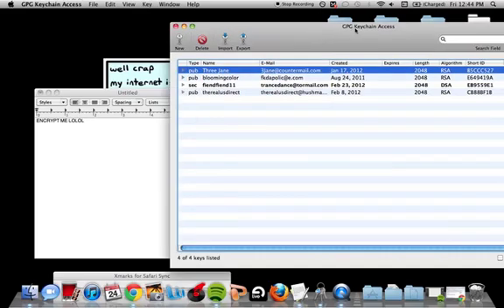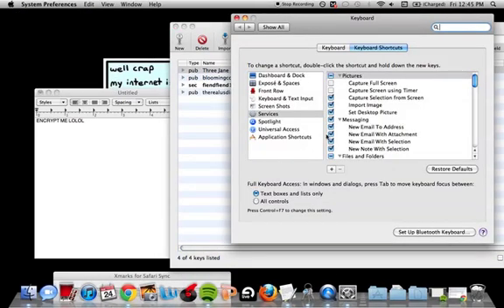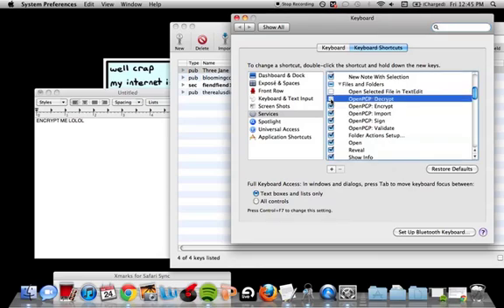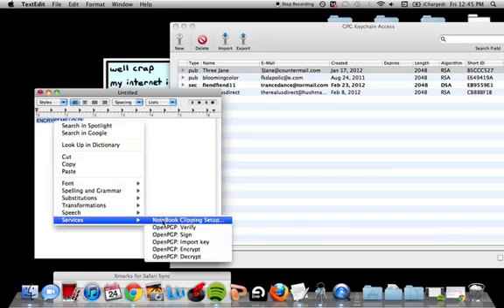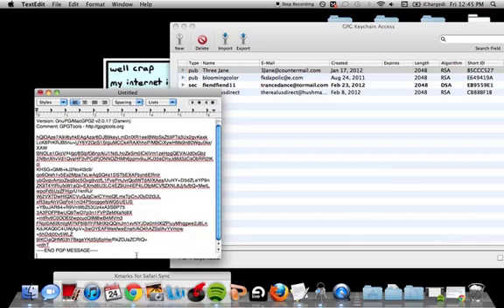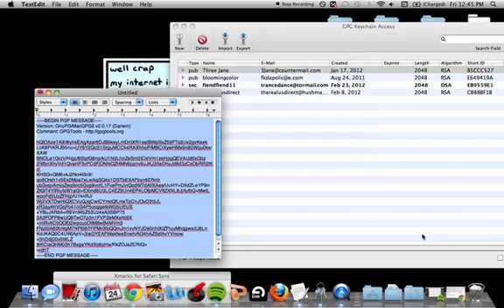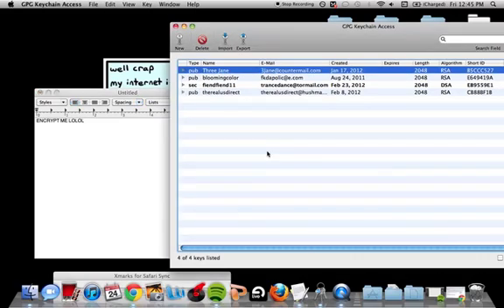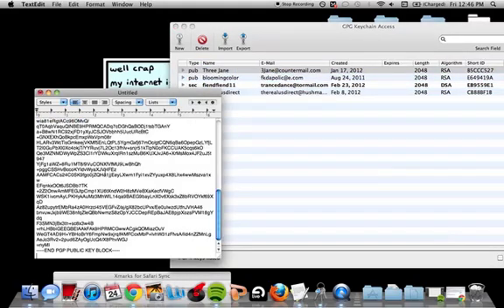Adding GPG to Services/Encrypting/Decrypting on a Mac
In this tutorial I show you how to Encrypt and decrypt using GPG on a Mac. Have any questions/comments/concernes, leave me a message here. Shameless plug, if this video helped you I do take bitcoin donations :P : 17uaiox2G8TLgYaWvYPjVAgzsqCdZu8xgo